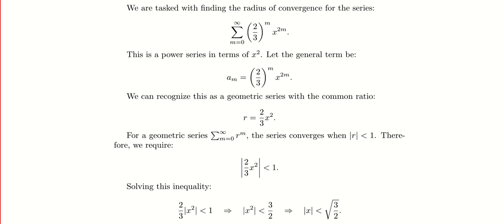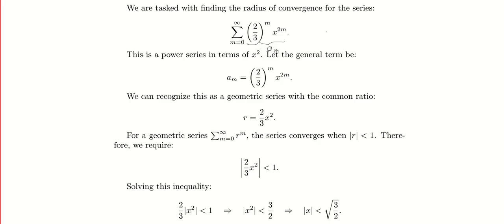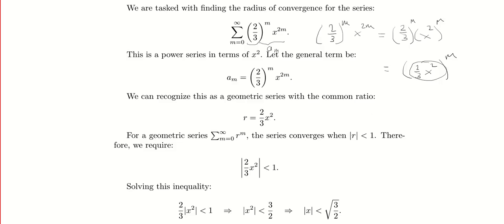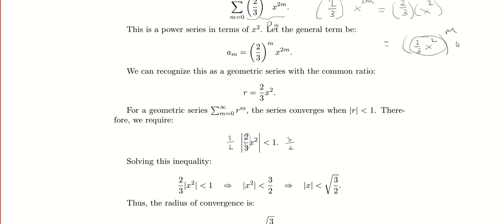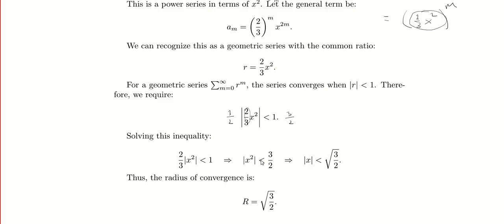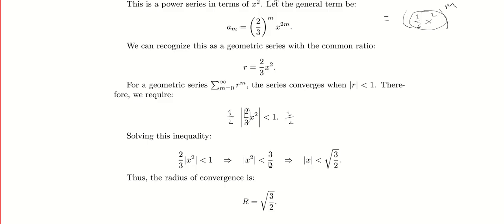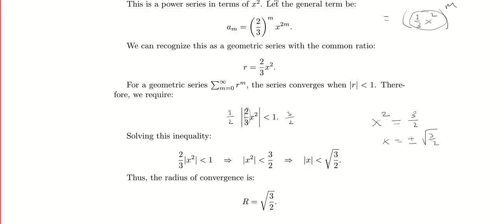Radius of Convergence of Sum from m=0 to infinity of (2/3)^m x^(2m) | Power Series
This step-by-step calculus tutorial shows you exactly how to find the radius of convergence R for the power series: Sum from m=0 to infinity of (2/3)^m x^(2m)

Since the entire series can be written in the form Sum from m=0 to infinity of (2/3)^m x^(2m), this is a Geometric Series! This makes finding the convergence interval much faster and simpler. We'll use the fundamental rule that a geometric series converges if and only if the absolute value of the common ratio, |r|, is less than 1.What you'll learn in this video:

How to re-write the series into the standard geometric form: Sum r^m.
The condition for convergence of a Geometric Series (|r| less than 1).
Solving the resulting inequality for |x|.
Identifying the final value of the radius of convergence (R).